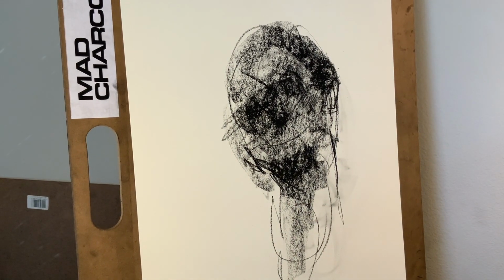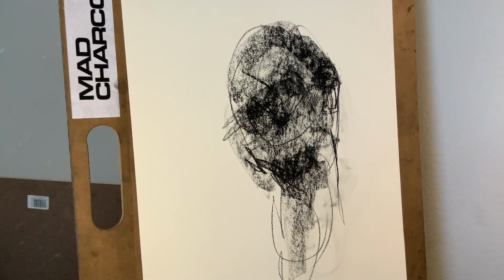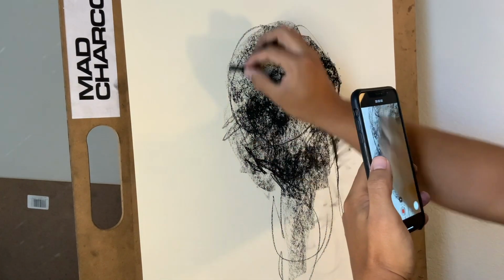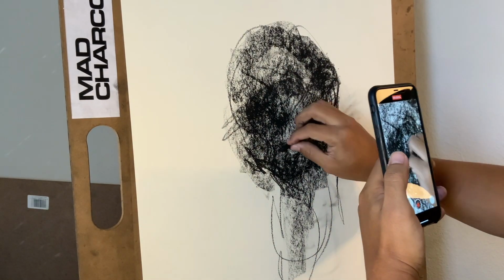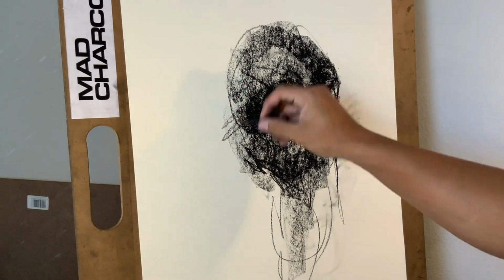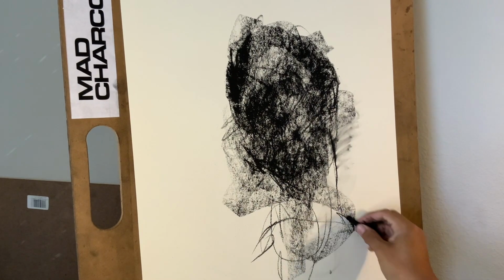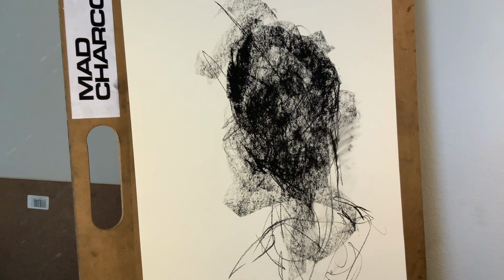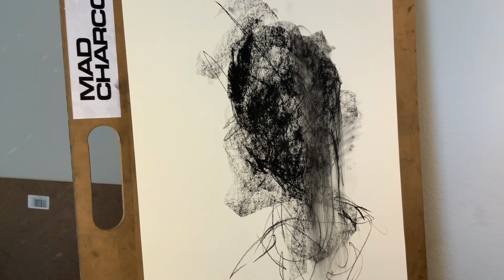Abstract and Realistic (at the same time)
Process video of my thought process and technique during a partially abstract drawing.